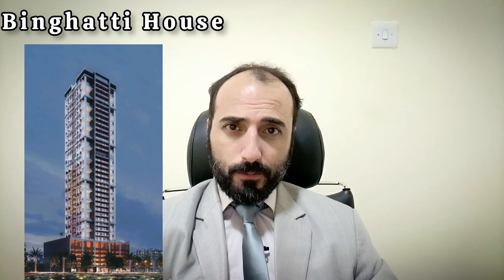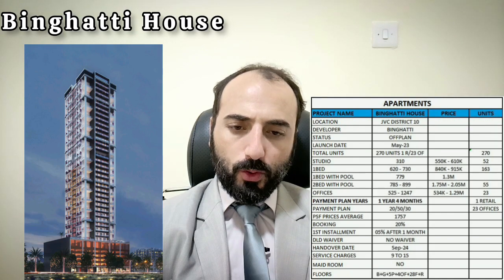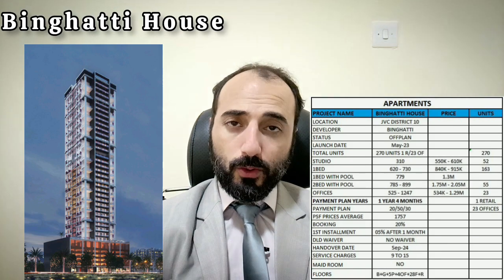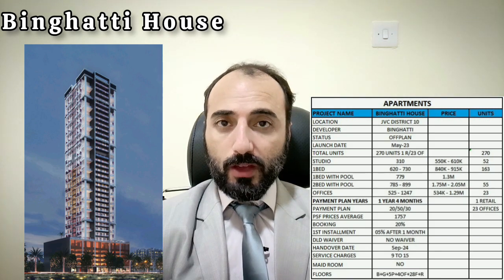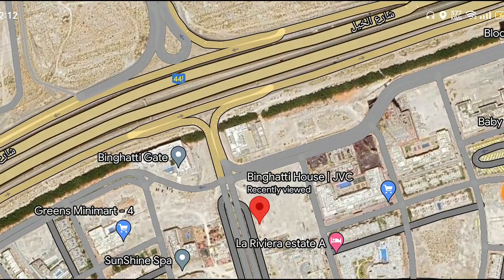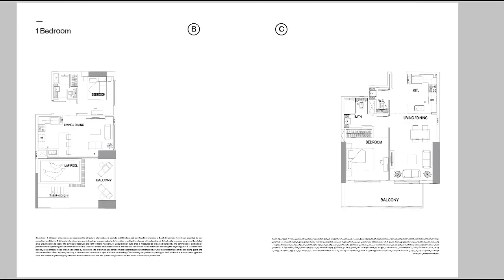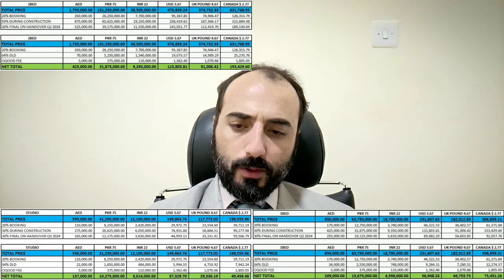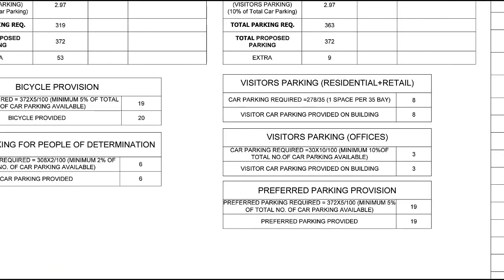Binghatti House Complete Details